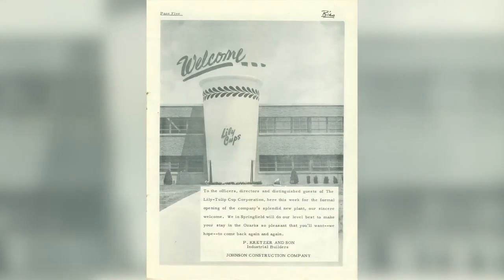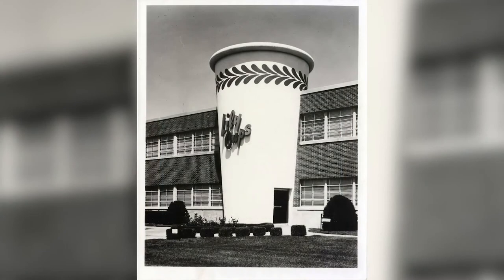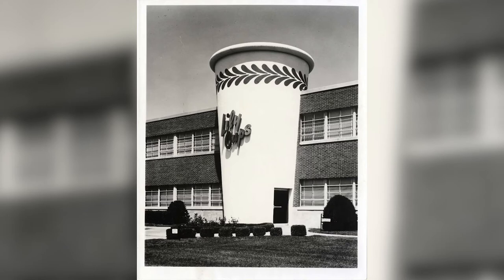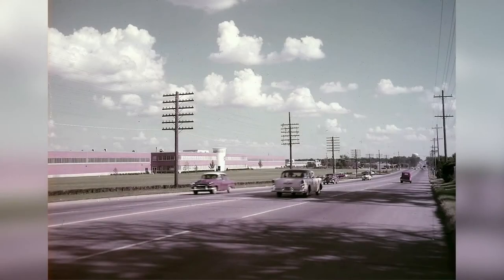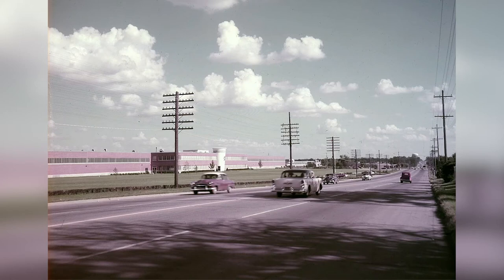Springfield Stories with John Sellars - 05/28/20